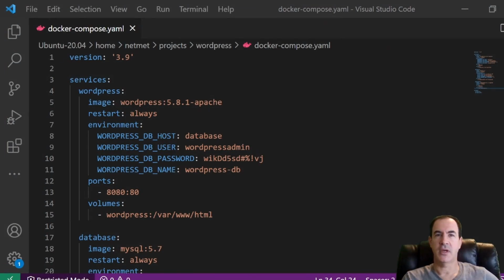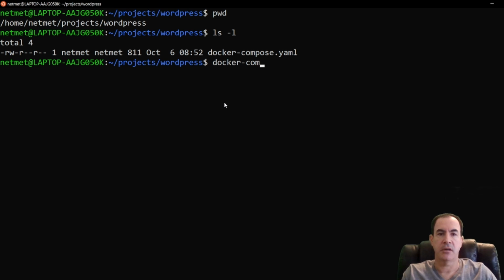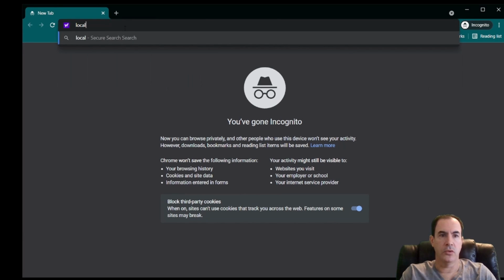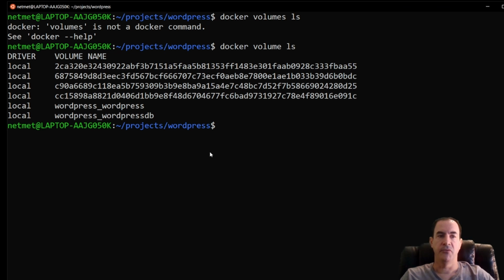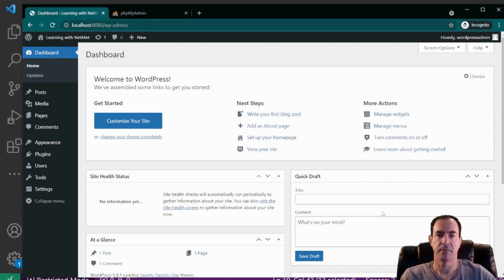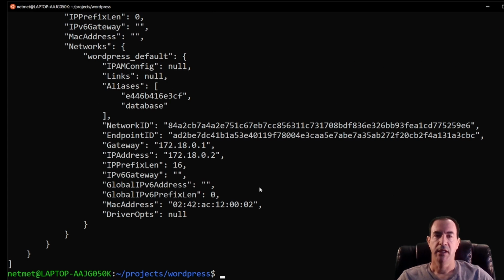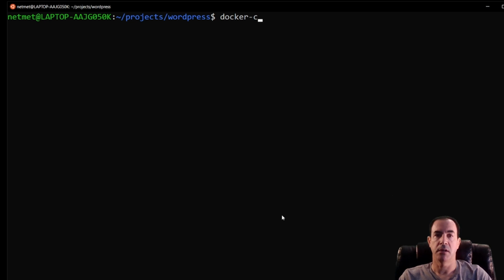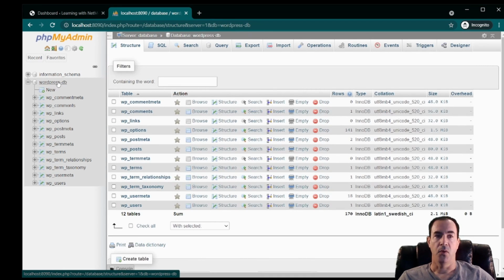Learn docker-compose by WordPress Example Part 3 - 15 - Docker Series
In this video we will deploy the application we configured for deployment in the last 2 videos locally.

00:00 Intro
00:26 Review of docker-compose.yaml
01:39 Deploy our microserviced application locally
02:55 Verify the application is deployed
03:22 Connect to the application
03:59 Connect to the backend
04:34 Quick review of "docker volume"
05:33 Configure Wordpress for initial access
06:30 Log in to Wordpress
06:59 Log into the phpMyAdmin database utility
07:07 Obtain server location for access to phpMyAdmin
07:30 docker inspect to find server location
08:45 Connect to phpMyAdmin
09:12 Review phpMyAdmin is working correctly
09:53 Bring down the application with docker-compose
10:11 Bring up new containers to test persistence
10:31 Test frontend persistence
10:48 Test backend persistence
11:40 Conclusion